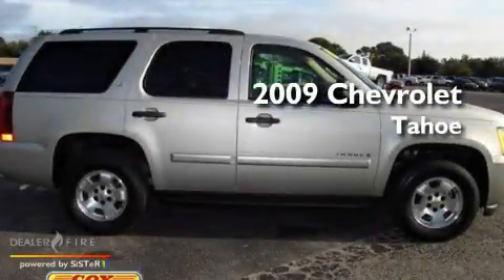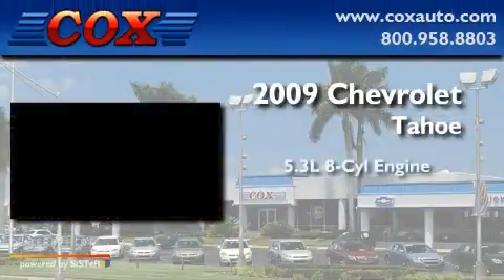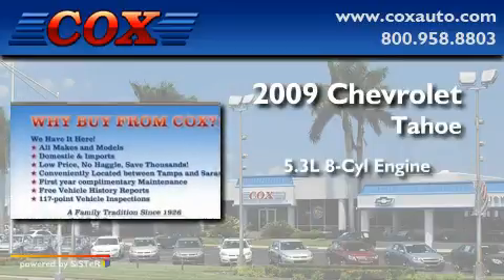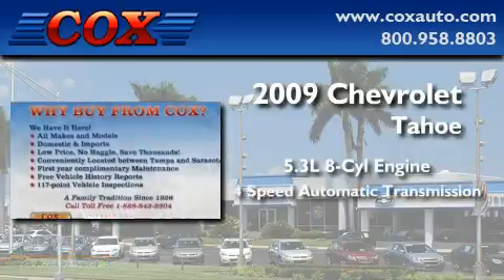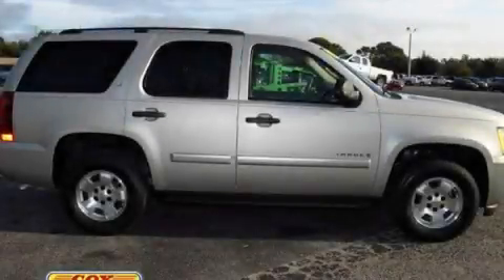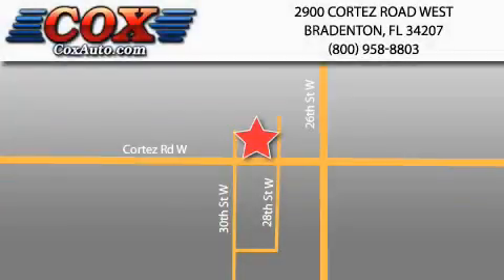2009 Chevrolet Tahoe Bradenton FL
Year : 2009

 Make : Chevrolet

 Model : Tahoe

 Engine : gas/ethanol v8 5.3l/323

 Trans . : automatic

 Exterior : silver

 Miles : 32,994

 Interior : tan

 Cox Automotive

 2900 Cortez Road West

 2009 Chevrolet Tahoe Bradenton FL